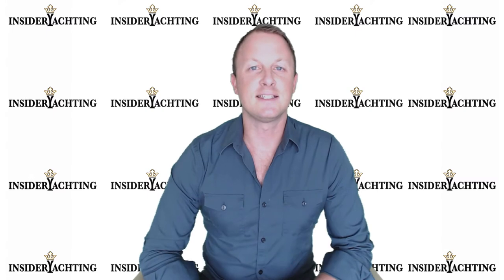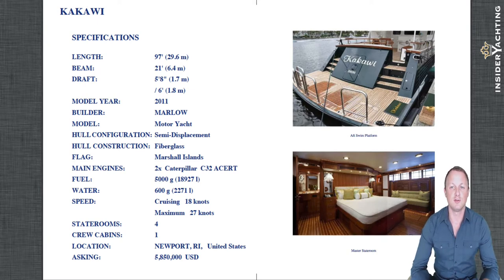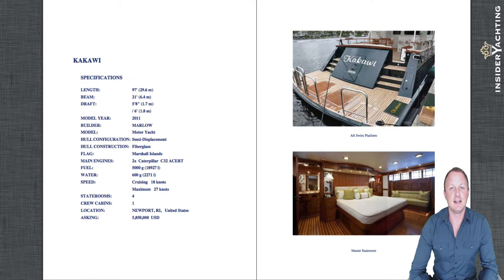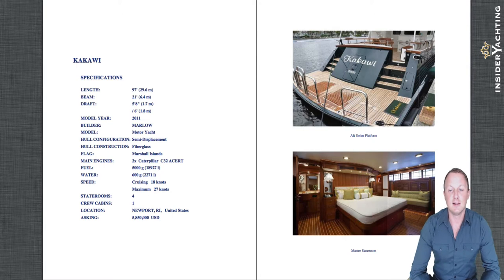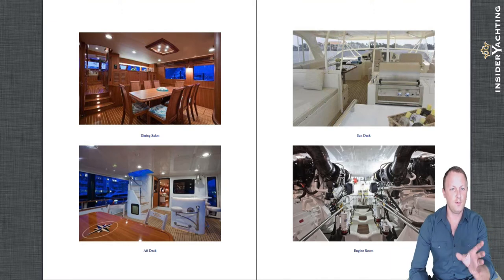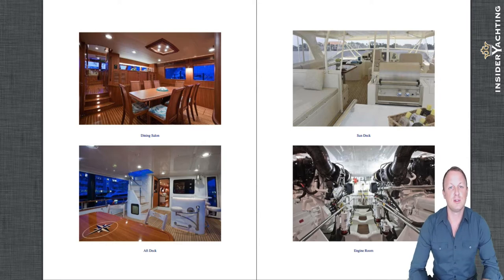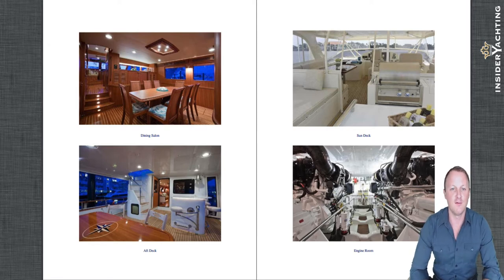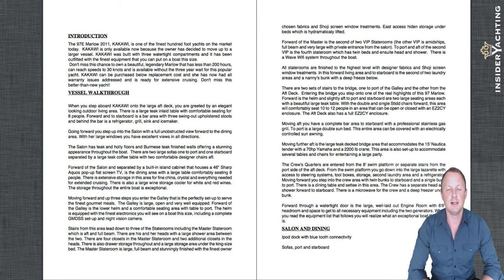Kakawi Motor Yacht Review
showing motor yacht Kakawi, 97' Marlow yacht built in 2011.